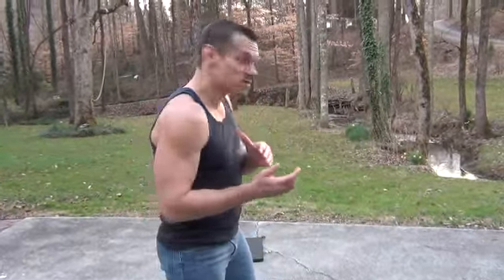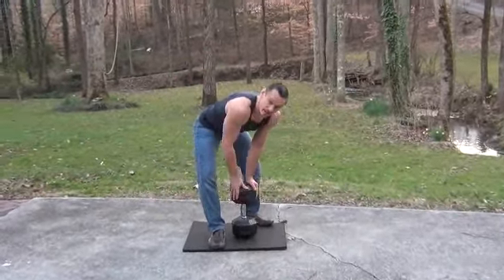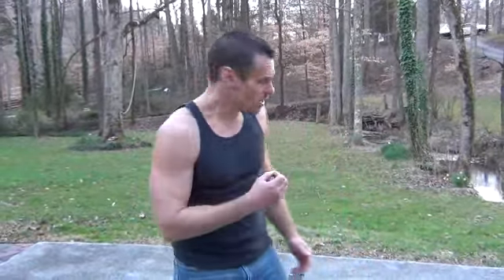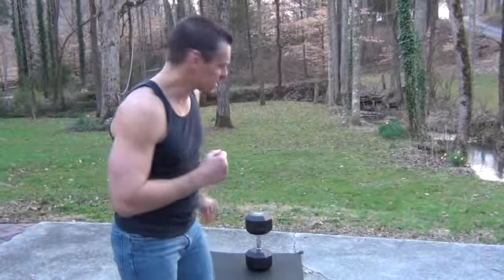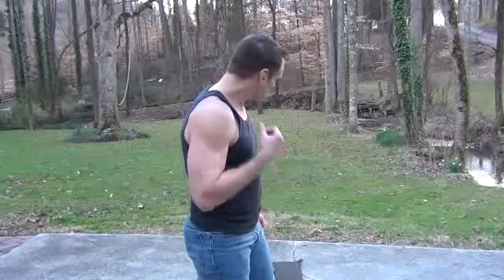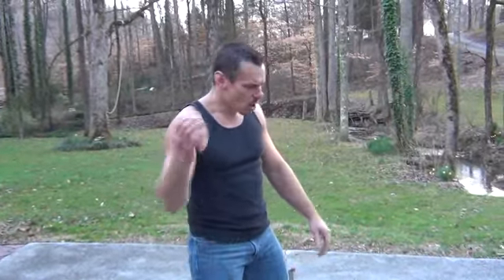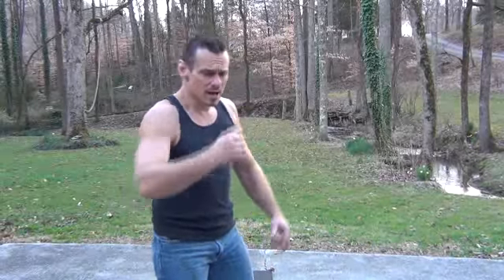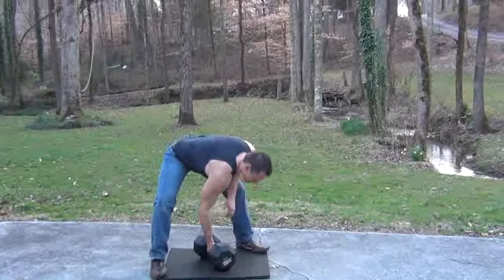Popped Dumbbell Rows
Mark Hatmaker demonstrates Popped Dumbbell Rows to build aggressive head-control power.  This drill and more featured in our RAW inTENS Conditioning